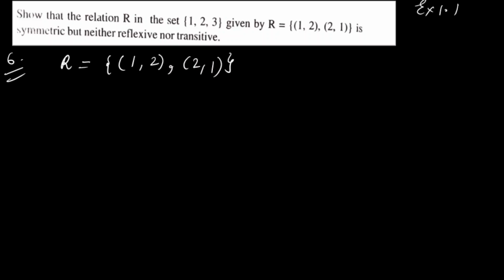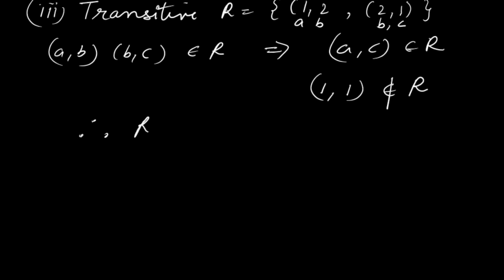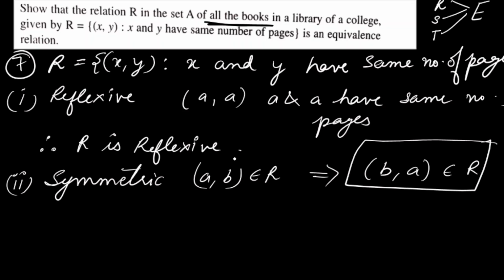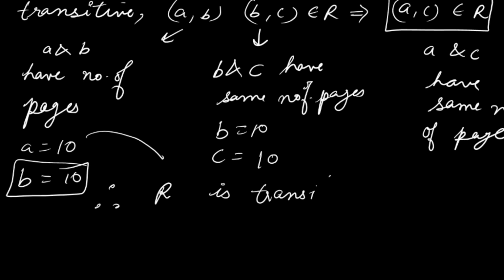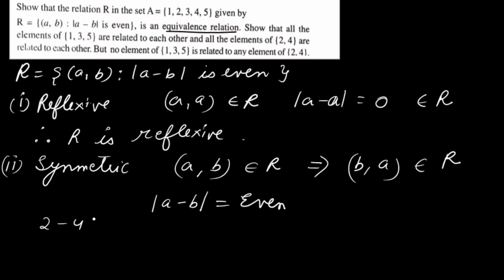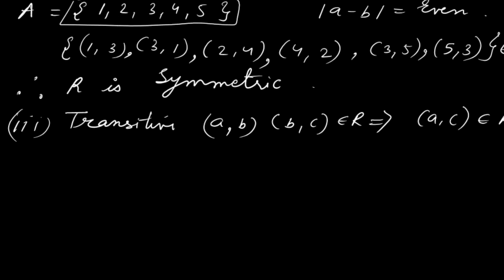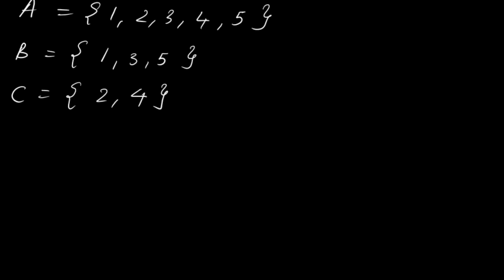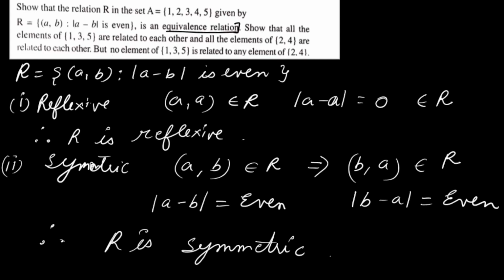RELATIONS & FUNCTIONS | CHAPTER 1 | EX 1.1 | NCERT | REFLEXIVE, SYMMETRIC AND TRANSITIVE | PUC 2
Ques 6, 7 and 8